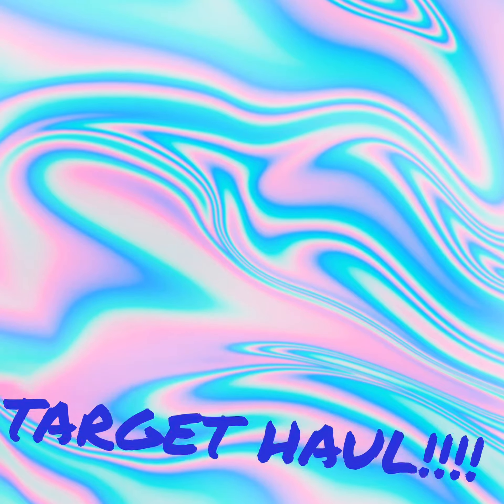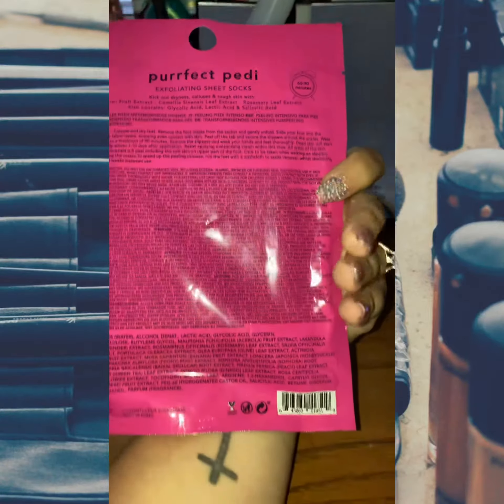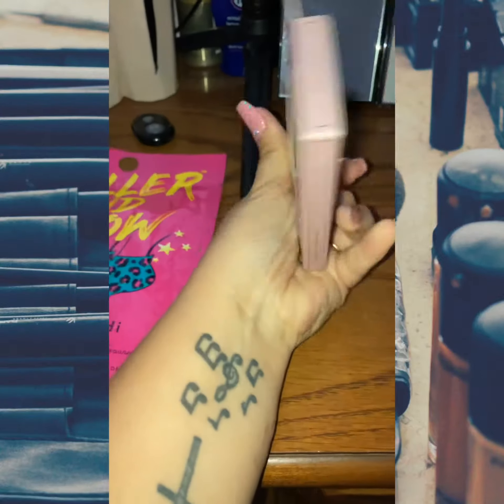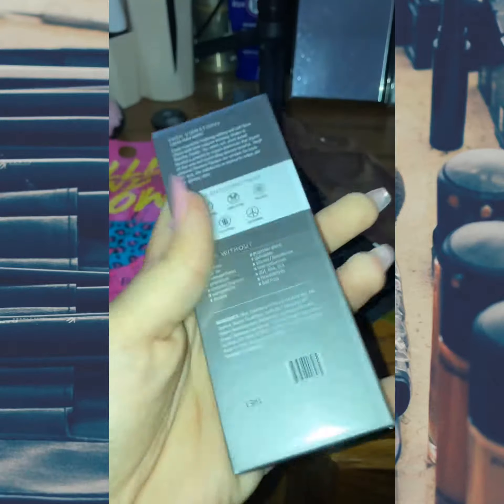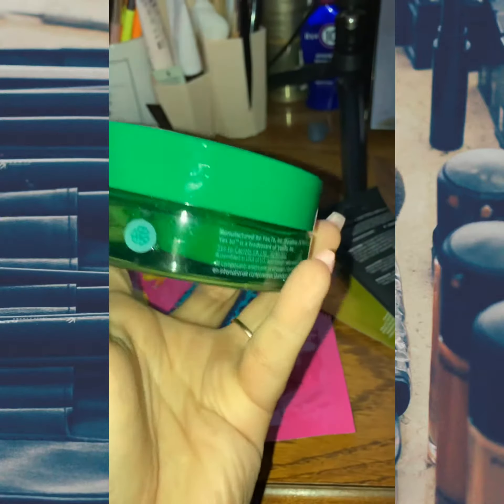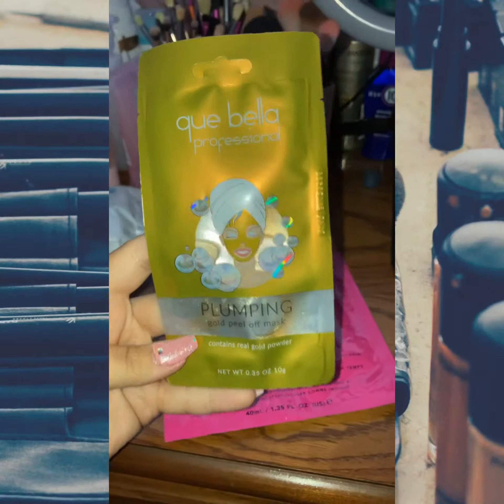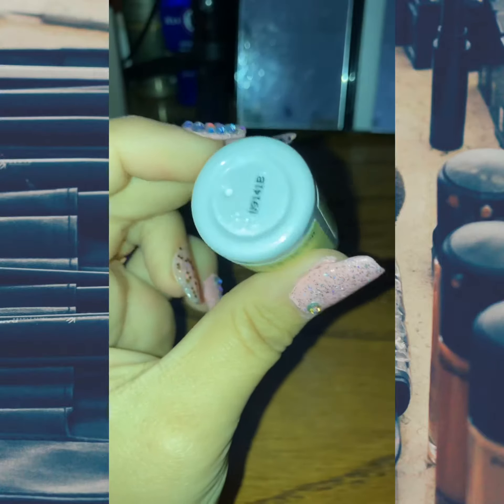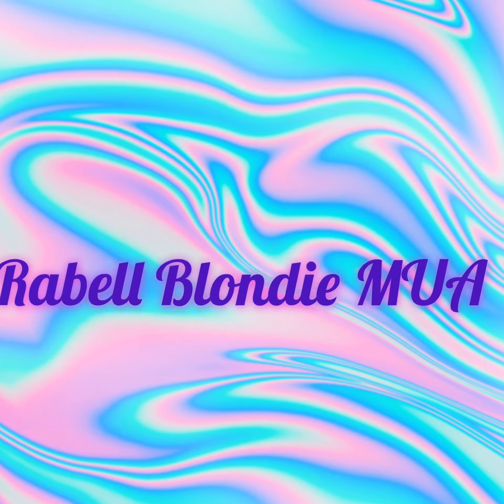Target beauty & skincare Haul!!!!!!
Hey Rabell’s!!!
Just went to target and picked up some awesome products I wanted to show with you guys!!

Instagram: @rabellblondie_mua (makeup) @lifeofablonde_rabell (personal)

Snapchat: @rabellblondie Melody Haughn

Products purchased from target:

@quebellabeauty peel off face masks (I got 4
Different kinds)

@hollerandglow purrfect pedi foot mask

@bliss jelly glow peel, makeup melt

@houseoflashes in style boudoir

@biorepublic lost baggage under eye masks

@hero.cosmetics mighty patch duo

@pacificabeauty eye bright under eye vitamin c spot treatment serum mask

@w3llpeople high vibrations palette

@yesto cucumbers depuffing under eye masks

@bliss drench& quench cream to water hydrator
@bliss glow and hydrate serum daytime & renew and smooth serum night time duo

@versed find the light powder
With vitamin C

@elfcosmetics travel brush set